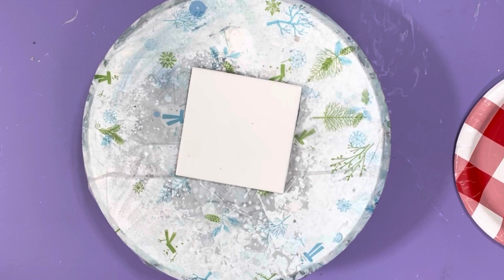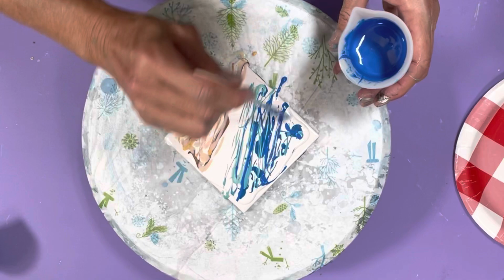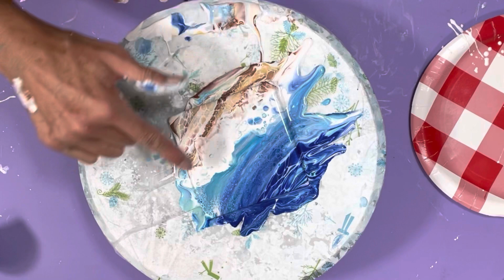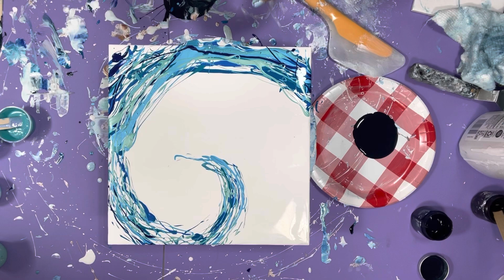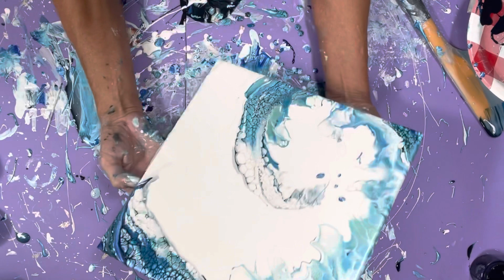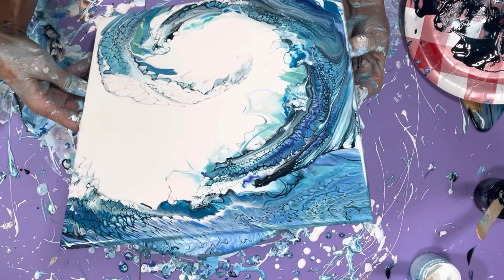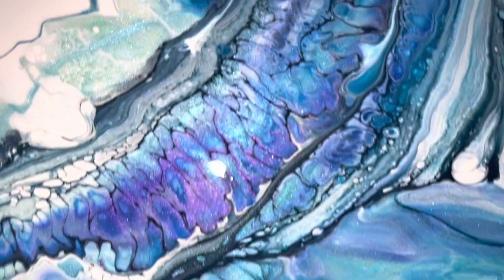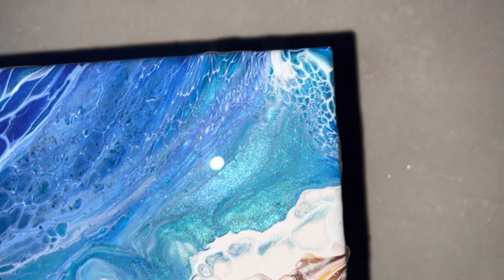BEACHES AND WAVES 🌊 Sheleeartstyle swipes ~ Acrylic pours ~ Tutorial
Shelee just did a live on her FB channel on Friday. And now there’s a challenge for beach and wave pours. Here’s my attempts. I absolutely love doing beach inspired pieces. Living close to the ocean does that to you.

I did skim through the fixes!! My neighbor was swearing at his dog!!

SheleeartMG15

The course is totally worth it and the private FB group has an immense amount of support and perks!!

TLPs and other goodies for this technique are available at:

Fluid- art.co

COLORS
TLPS:
Blue eyes
Mermaid
Rave
Sea glass
Twinkle
Carmel Drizzle
Ore
Frost

TUBES
Amsterdam greenish blue
Liquitex badics Turquoise

COLOURARTE
Northern Lights
Firefly
Paynes grey

CELL ACTIVATORS
Amsterdam titanium white
Atelier blue black (Indigo)

There Is definitely something wrong with my Amsterdam titanium white

Beware of purchasing from Amazon with a long shipping time. Its from China. Counterfeit